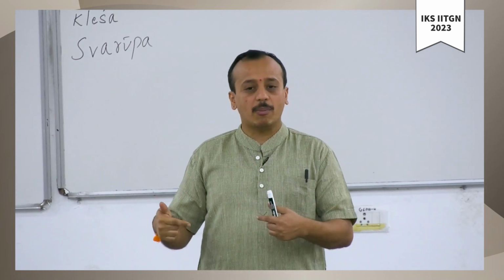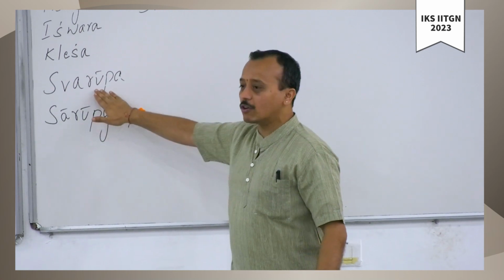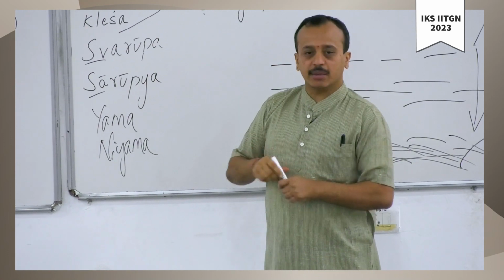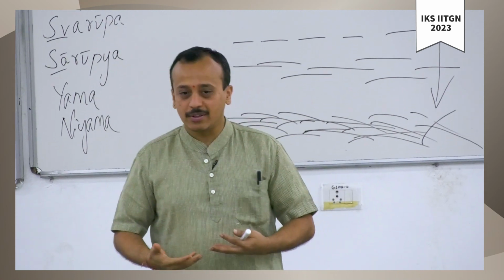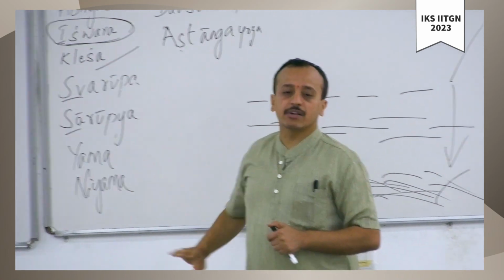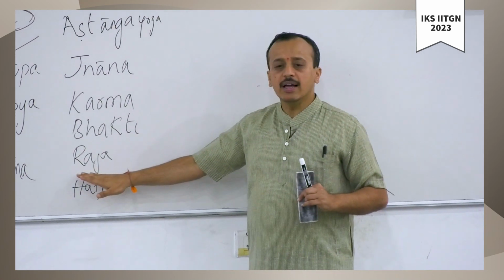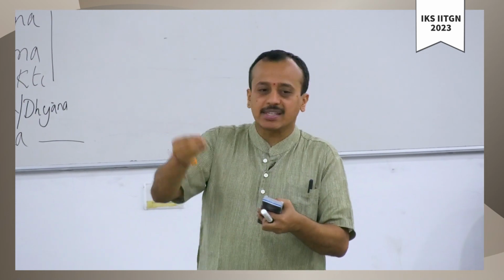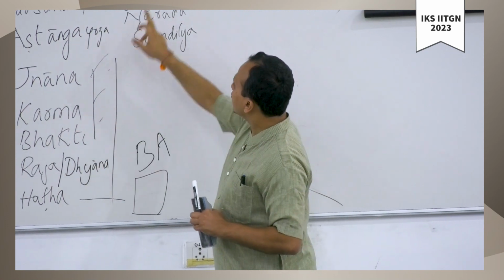17 | Sanskrit and the Essence of Yoga Tradition and Practice-2 | Vinayachandra BK | IKS 2023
Bio of the Speaker:
A member of the Founding Team of the Chanakya University, he currently holds the positions of the Director, Communications, and Director, Centre for Indian Knowledge Systems at the Chanakya University. He is a co-founder of Indica Yoga, a platform that offers authentic, immersive and transformative yoga experiences and training. He holds a PhD degree on psychological insights in the Vedas from Pondicherry Central University, besides Masters in Sanskrit, English, Yogic Science and Applied Psychology. Further, Dr. Vinayachandra had the fortune of being trained in rigorous traditional Gurukulam education in Sanskrit and Indian Philosophy with a focus on Yoga and Vedanta at Veda Vijnana Gurukulam, Bangalore, for six years. Dr. Vinayachandra is a dedicated teacher who has travelled across the world conducting courses, lectures and workshops on a unique blend of Yoga, Psychology and Sanskrit. He has been a guest faculty/resource person at various Universities and Yoga Associations in Belgium, Switzerland, Germany, Israel, China, Ireland; Italy, France, Singapore, and the USA.
Dr Vinayachandra brings with him nearly two decades of rich experience in the domains of research, teaching and policy formulation owing to his varied engagements. He was a visiting faculty at the Department of Contemplative and Behavioural Sciences at Sri Sri University, Cuttack, Orissa. He has served as a Senior Consultant to the Committee to Draft the National Educational Policy under the chairmanship of Dr. K. Kasturirangan set up by Ministry of Education, Govt. of India; Director of Veda Vijnana Shodha Samsthanam, a Bangalore-based research centre dedicated to Samskrit and Shastric studies; he has taught or conducted research at several other universities or institutions. His publications include a report on standardization of Yoga Terminologies for WHO; Perspectives on Indian Psychology, a book co-edited with Dr. Anuradha Choudry, and Happiness: Indic Perspectives, another co-authored book. In addition to his academic interests, he is passionate about working with children and youth and is involved with several cultural and service organizations in this regard. He has also curated and organized many festivals, conferences, workshops and camps on the themes mentioned earlier.

Abstract of the lectures

Sanskrit and the Essence of Yoga Tradition & Practice

Never before has the practice of Yoga been so popular. With a modest beginning as a discipline of personal and spiritual growth in the villages of India, today it has reached every corner of the world. Yoga has touched and transformed millions of lives in recent times. According to a survey conducted in 2017, there are about 200 million Yoga practitioners in the world of which at least half of them are of Indian origin either living in India or abroad. The number of practitioners in US alone was estimated to be around a staggering 55 million in year 2020!

All these facts make it amply clear that Yoga is a living tradition with a long history of a few thousand years in the unfolding of the Indian civilization. Though Yoga could mean many things to many people, it is a broad term for a variety of practices that are guided by a set of principles united in spirit and purpose. Its interpretations could easily vary from simple relaxation techniques to the experience of profound realizations while many equate it with physical postures. Furthermore, the fact that practising Yoga has many other benefits and advantages for one’s healthy living is neither unacknowledged nor overstated. It must also be noted that at no point of time was the larger perspective of the spiritual goal of Yoga lost.

In this context, we will examine some key texts, frameworks, concepts and terminologies that inform the philosophy and practice of Yoga. These elements are not only essential but also imperative in any discussion, teaching and finer understanding of Yoga. From the text of Yogasutra to the names of asanas, much of the literature in available only in Sanskrit. And, as far as the deeper appreciation of Yoga and its principles and practices are concerned, Sanskrit is considered to be the lingua franca of Yoga.